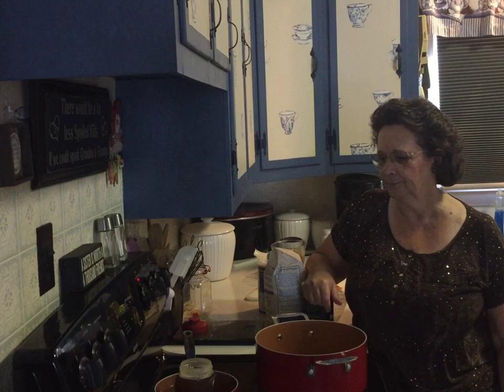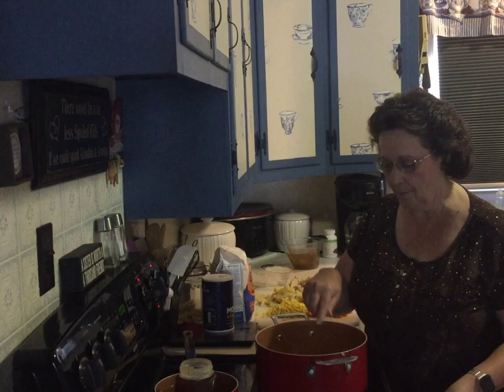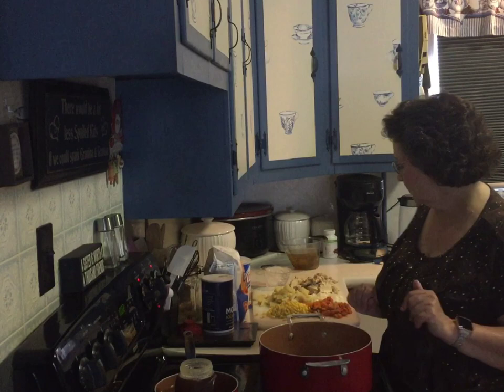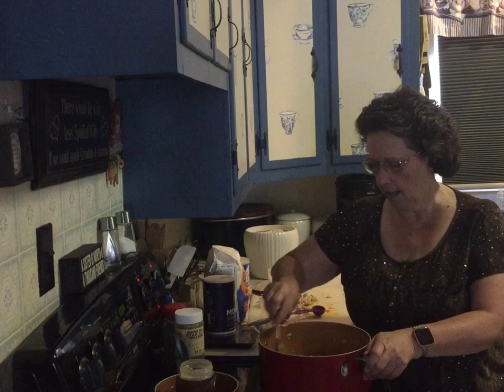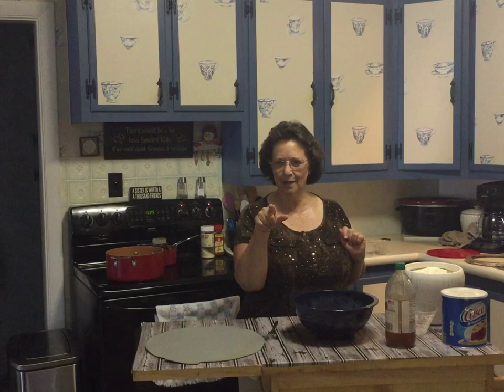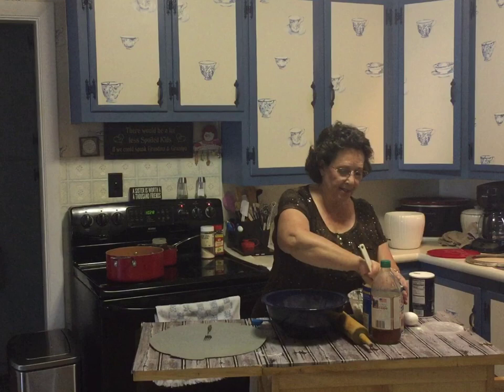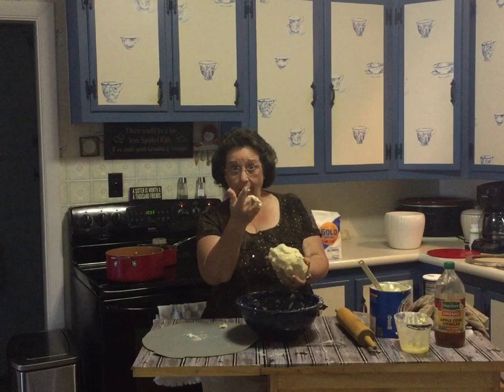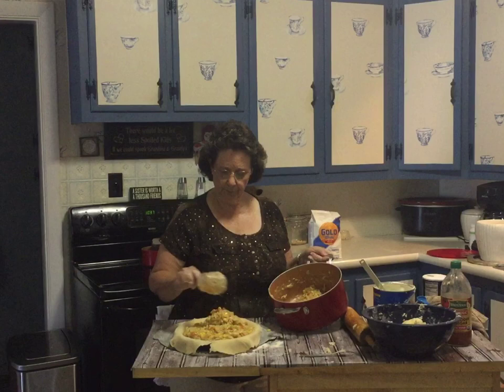Cooking with Sally J/ home made chicken Pie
Full recipe on Cooking with Sally J Facebook page